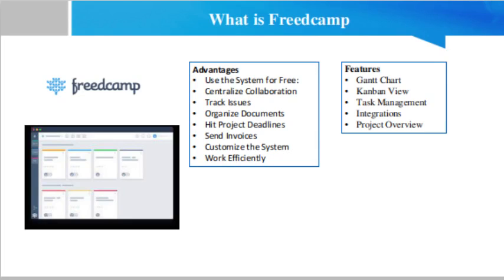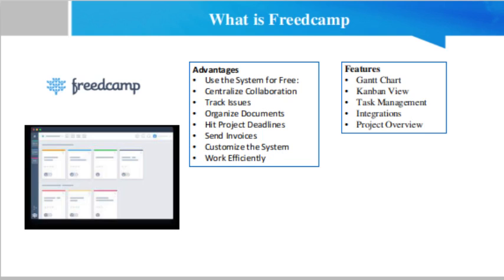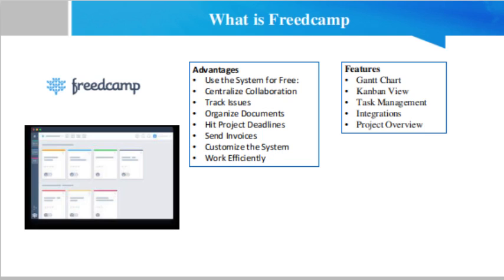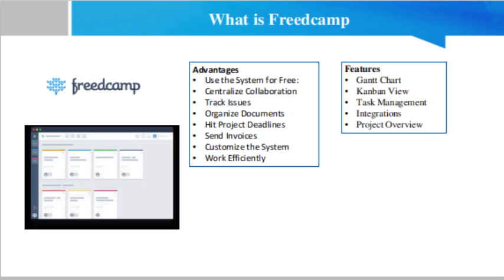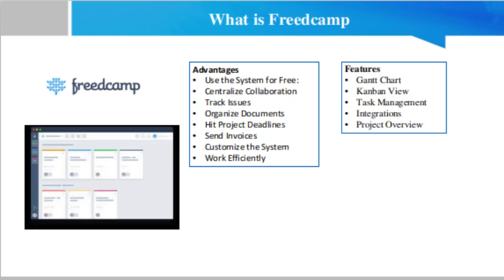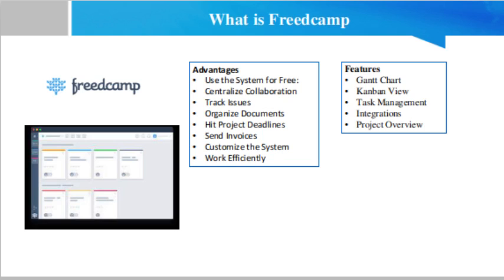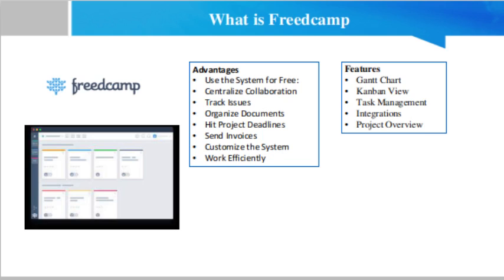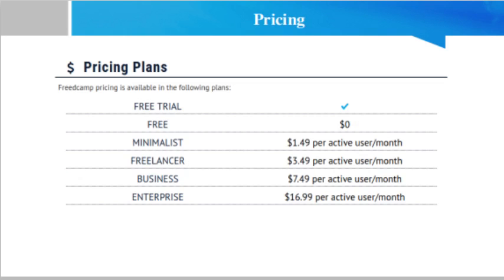What is Freedcamp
This video describes the features and price of project management software Freedcamp